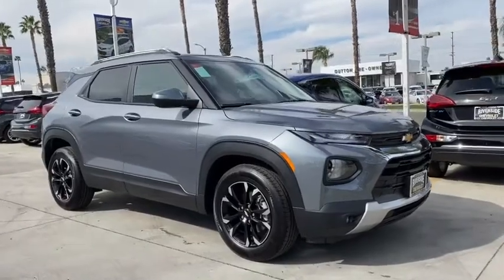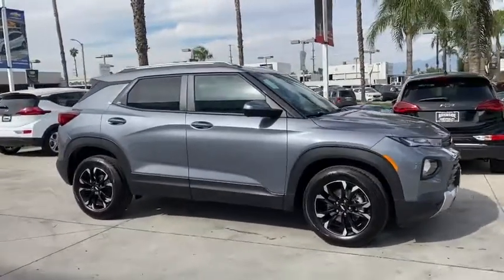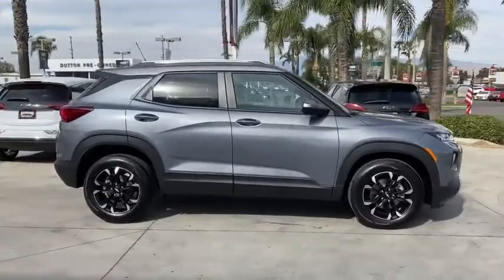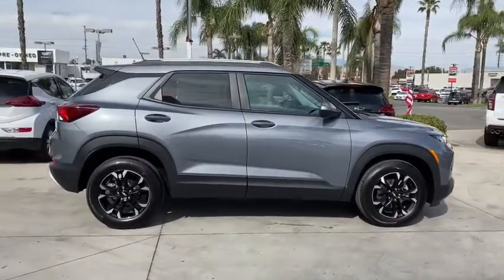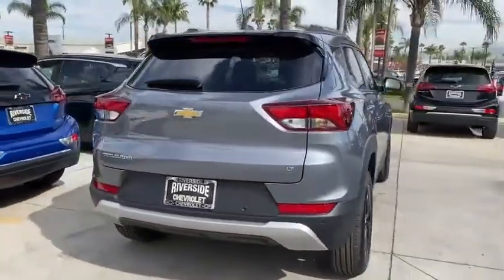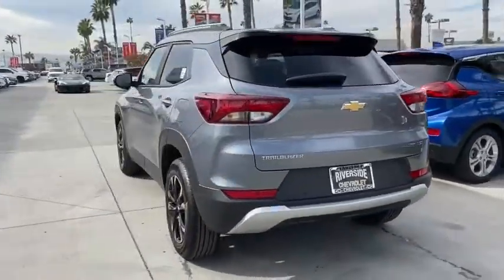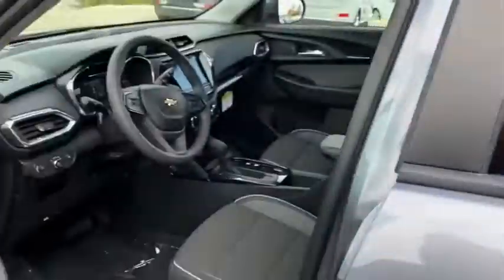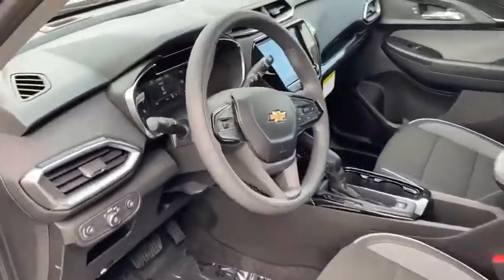2021 Chevrolet TrailBlazer Fontana, Redlands, Ontario, Moreno Valley, San Bernardino, Riverside, CA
Satin Steel Metallic New 2021 Chevrolet TrailBlazer available in Riverside, California at Riverside Chevrolet. Servicing the Fontana, Redlands, Ontario, Moreno Valley, San Bernardino, CA area.

Riverside Chevrolet
8200 Auto Dr

Recent Arrival! LT Back up Camera, Bluetooth/USB equipped, Keyless Remote Entry, Apple CarPlay/Android, Push Button Start, Touch Screen Display, 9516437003, Riverside Chevy Edge $795.00, Lojack Services $995.00, 1 Type-A & 1 Type-C USB Charging-Only Ports, 120-Volt Power Outlet, 6 Speakers, 6-Speaker Audio System Feature, 8 Diagonal Color Touchscreen Display, Air Conditioning, AM/FM radio, Cabin Humidity Sensor, Convenience Package, Driver & Front Passenger Illuminated Vanity Mirrors, Driver Confidence Package, Inside Rear-View Auto-Dimming Mirror, Lane Change Alert w/Side Blind Zone Alert, Preferred Equipment Group 1LT, Radio data system, Radio: Chevrolet Infotainment 3 System, Rear Cross Traffic Alert, Rear Park Assist, Rear window defroster, Single-Zone Auto Climate Control Air Conditioning, SiriusXM Radio, Wireless Apple CarPlay/Android Auto. 28/31 City/Highway MPG CVT 1.2L Ecotec Turbo DOHC DI w/VVT FWDbrbrbrNew Owners! New Attitude! Price includes: $750 - Chevrolet Consumer Cash Program. Exp. 11/30/2020